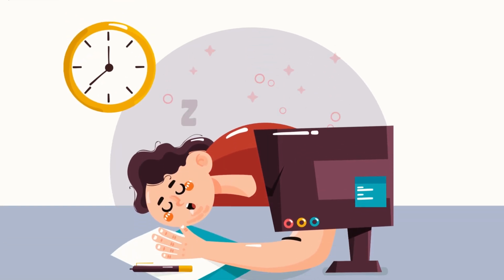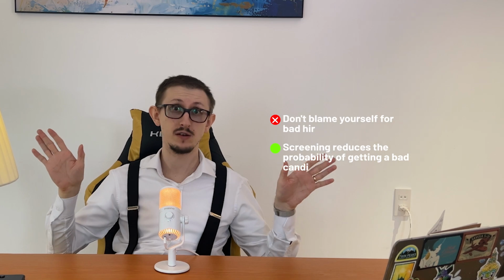How to Interview Candidates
To interview candidates efficiently, only meet those who pass pre-screening and the questionnaire. Before interviews, define success criteria for the role and prepare real-life scenario questions. And in the video I'll share the most efficient way to do that.

00:00 Introduction – Pre-screen First, Then Interview
00:48 Step 1 – Prepare Criteria, Questions & Scorecard
02:32 Step 2 – Scheduling & Building Trust in the Interview
03:32 Step 3 – Ask Smart, Stress-Test Questions
04:23 Step 4 – Use Scorecard + Gut Feeling
05:22 Step 5 – Final Tips, Feedback & Boosting Commitment